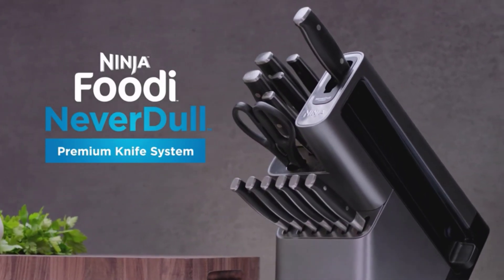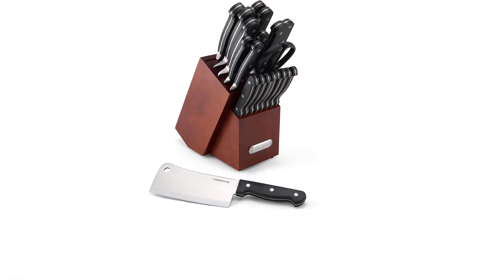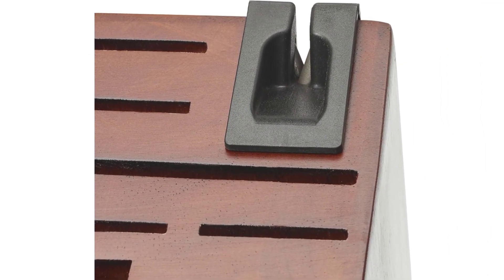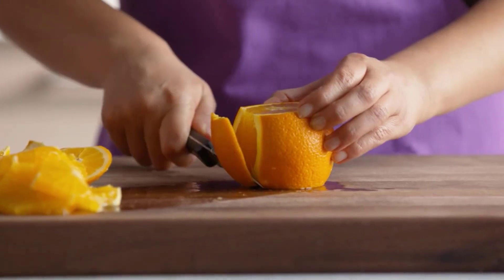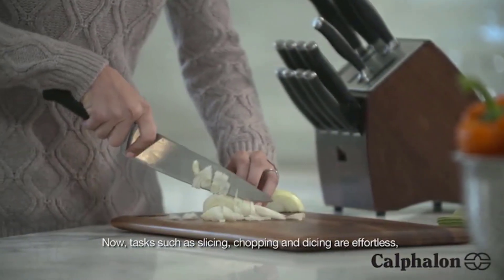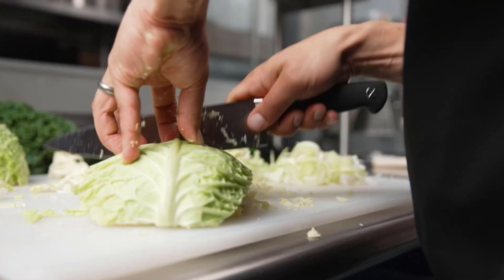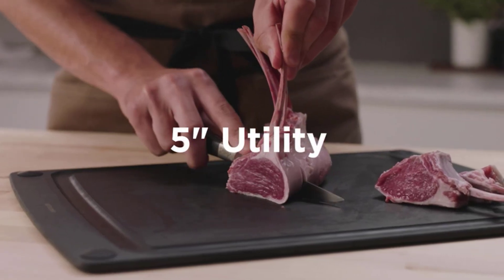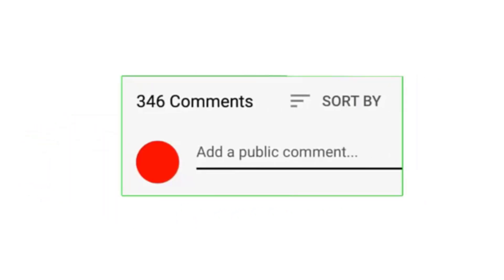Kitchen Knife to Buy on Amazon in 2024 | kitchen knife set | kitchen knife to buy on market in 2024